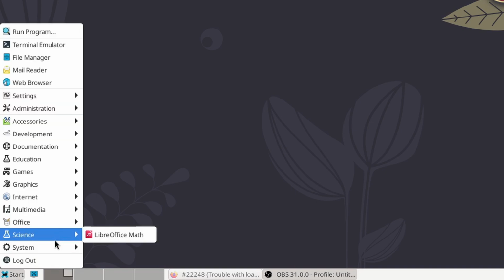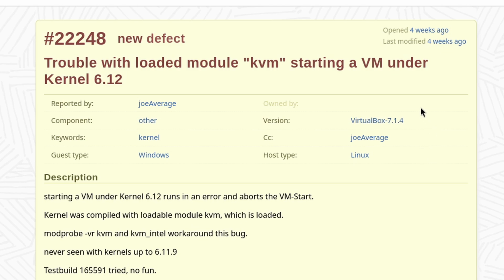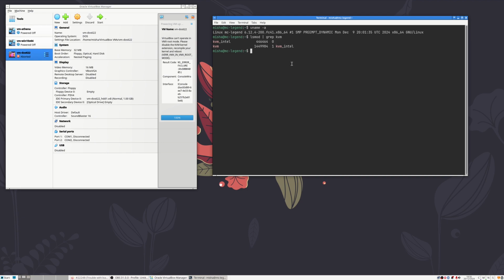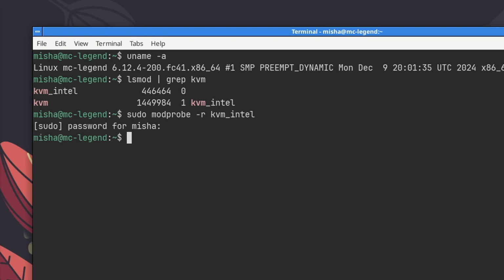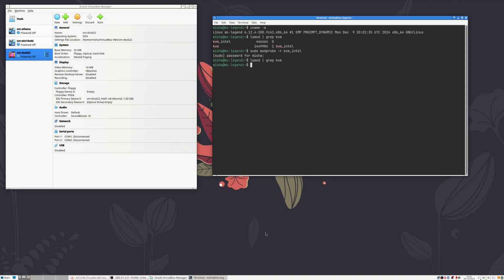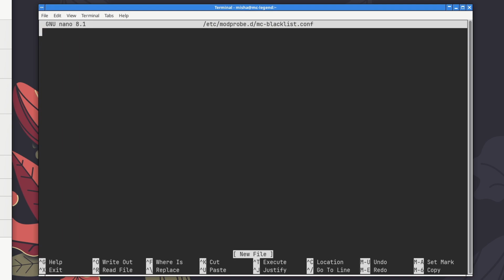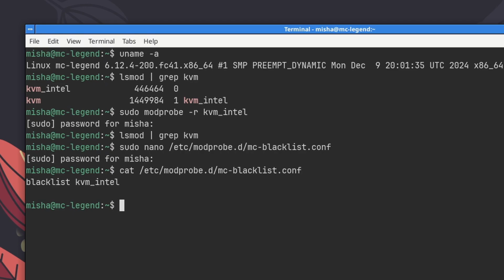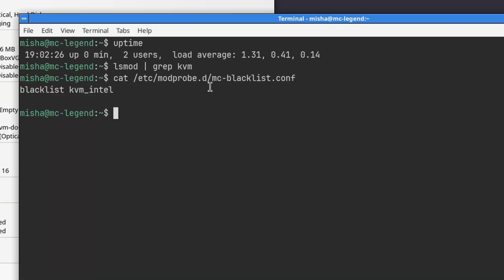FIX: "VirtualBox can't operate in VMX root mode" error in Linux 6.12+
Recently my Fedora Linux PC updated its Linux Kernel to version 6.12 and it broke VirtualBox! Trying to start a virtual machine would result in a "VirtualBox can't operate in VMX root mode" error. After a bit of troubleshooting I fixed the issue and I'm sharing the fix with you.

The fix presented here should work on any modern Linux distribution, not just Fedora.